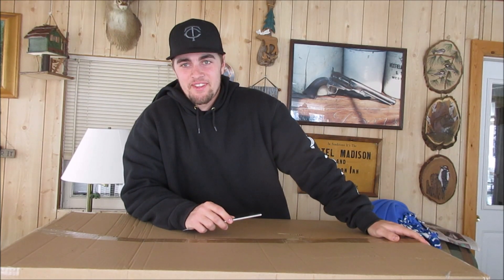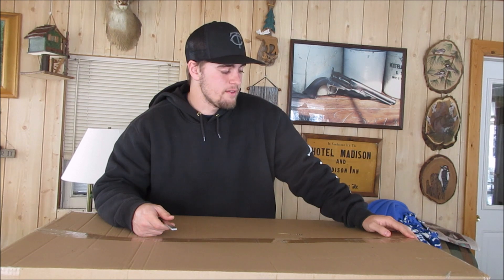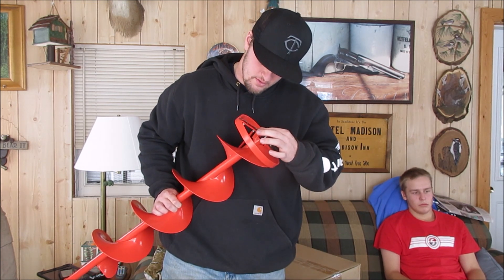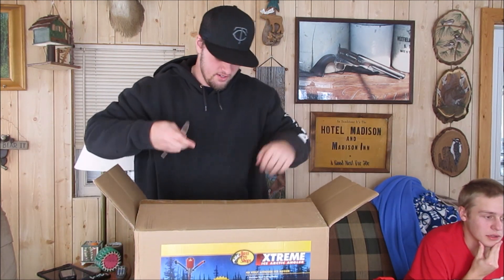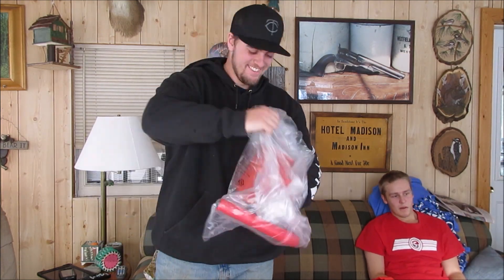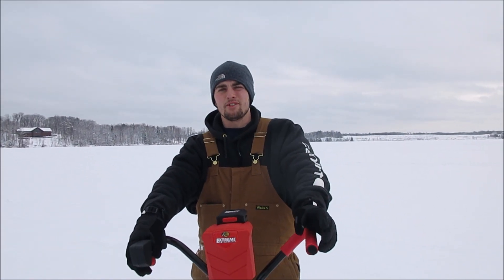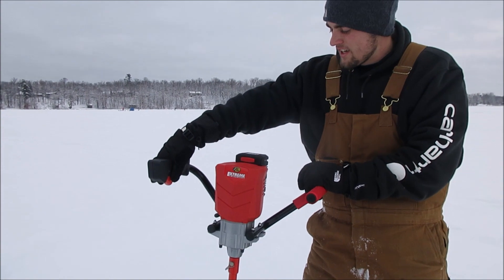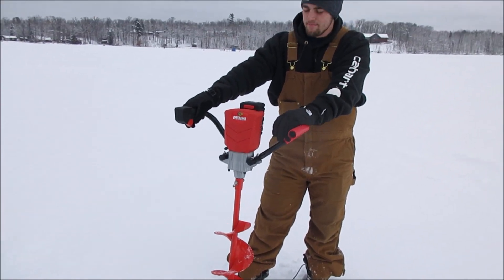Bass Pro Shop Electric Ice Auger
I apologize for the wind noise at the end of video. When I filmed the demonstration it was never that windy. I basically just show how the auger works, and how it cuts through the ice.

As I upload this video, I am still not able to find the auger online. I purchased the Bass Pro Shop Ice auger at Cabelas.